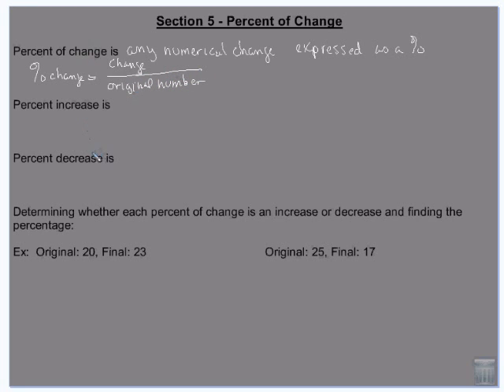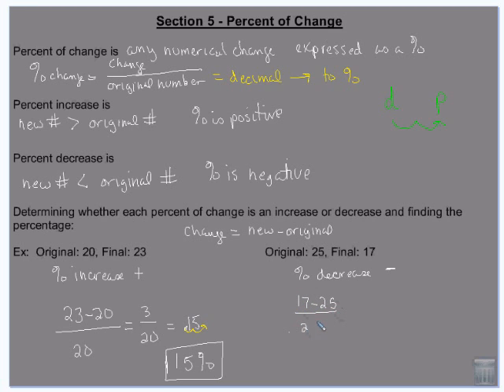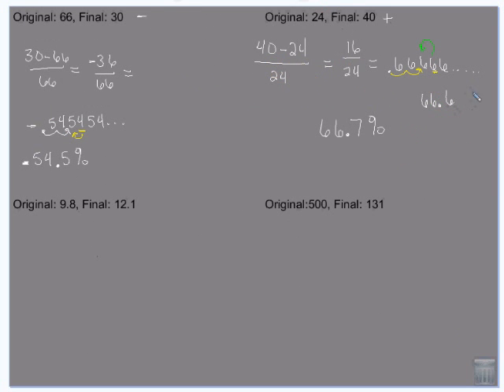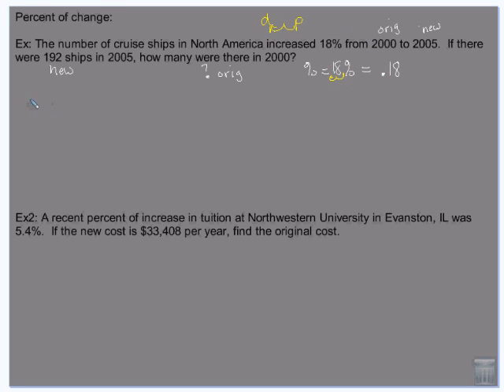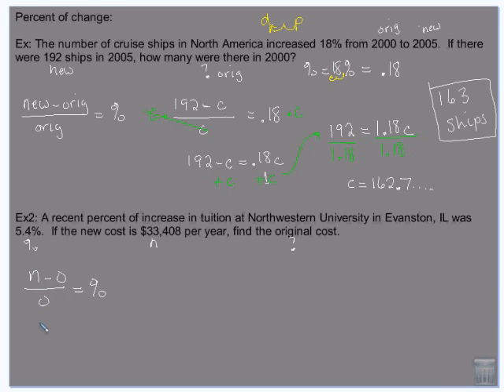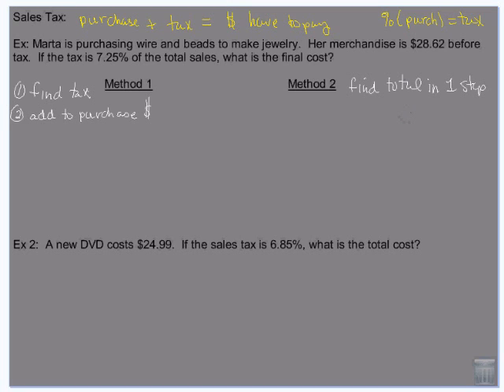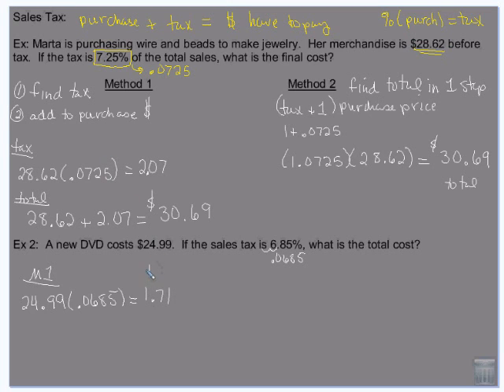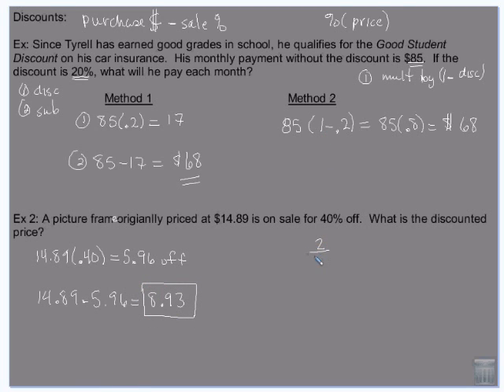Algebra 1:Percent Change, Tax, Discounts 9-24-13